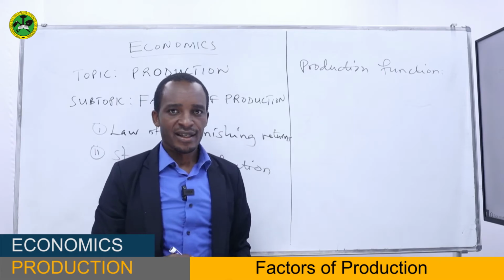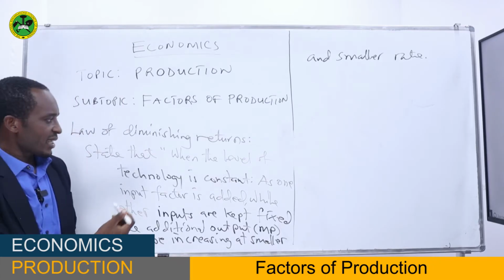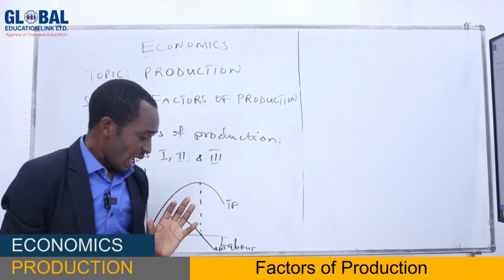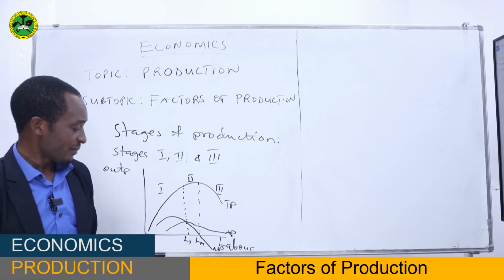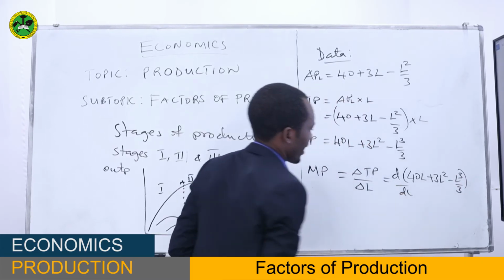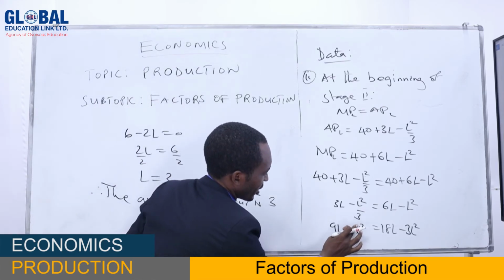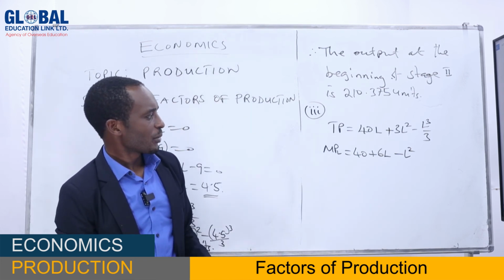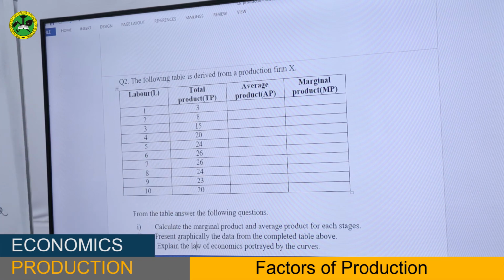DARASA ONLINE: EPISODE 164 ECONOMICS - PRODUCTION (FACTORS OF PRODUCTION)